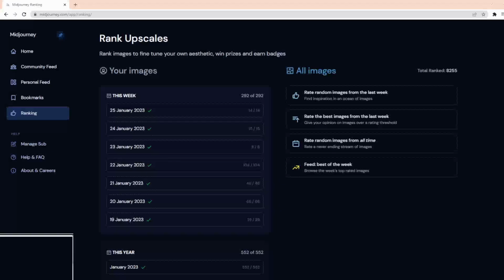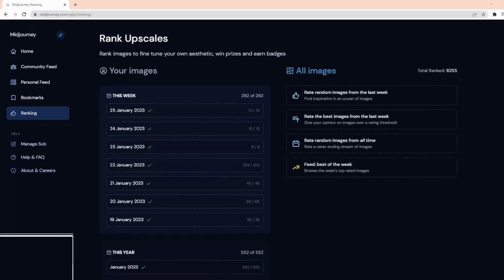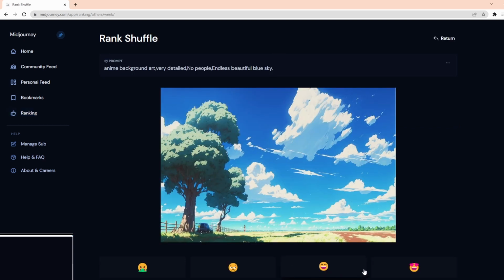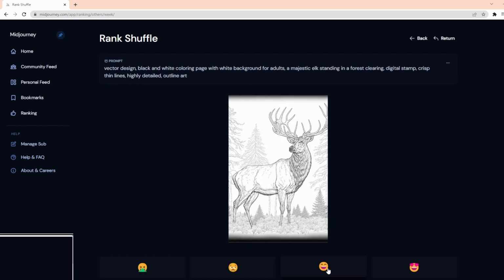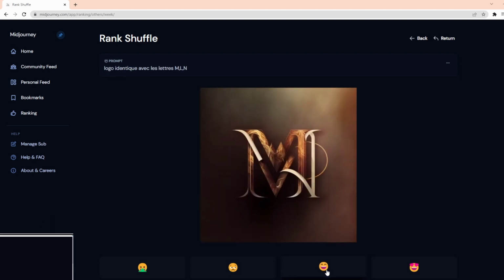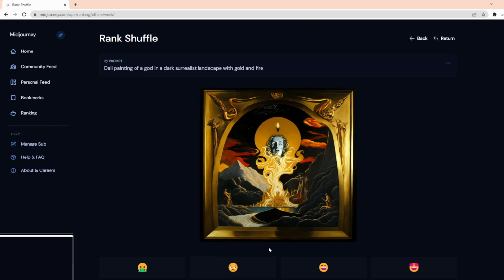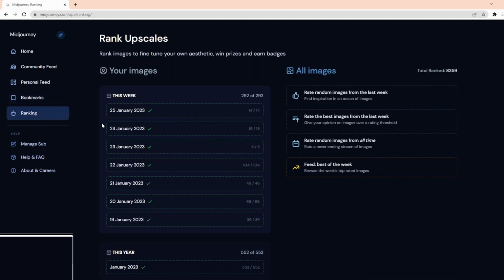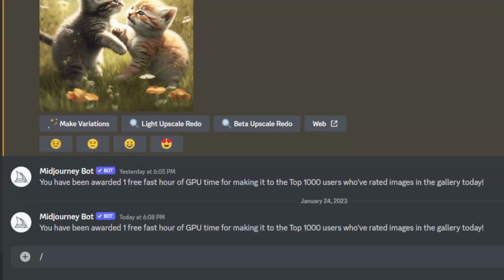Get free fast hours in Midjurney 2023!! TUTORIAL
Get free fast hours in Midjurney 2023!!  In this tutorial, I'll show you a simple and easy way to get free Midjurney fast hours for image generation on Midjurney.